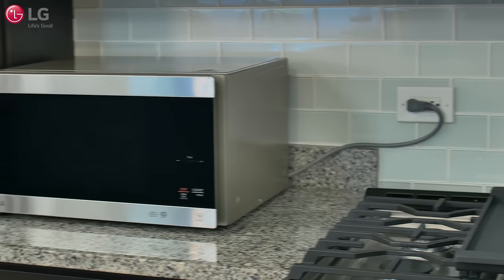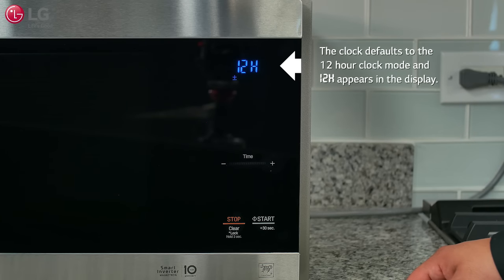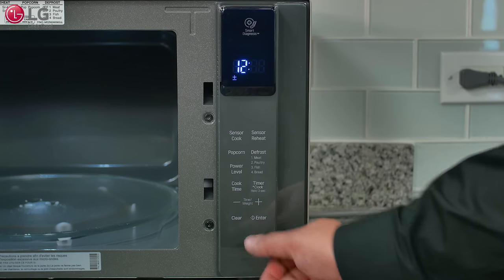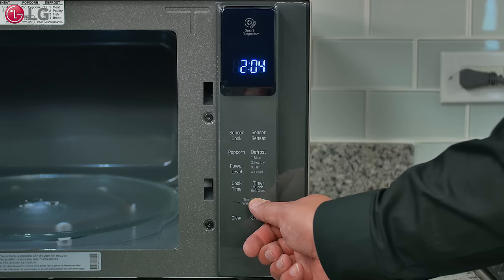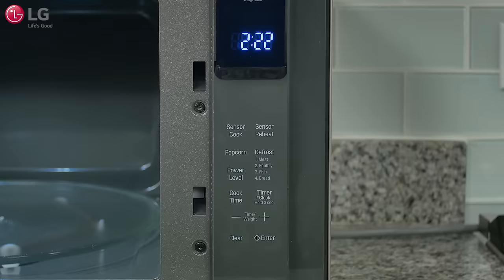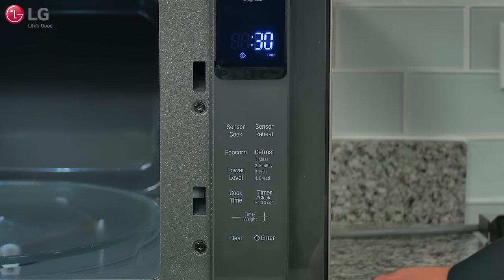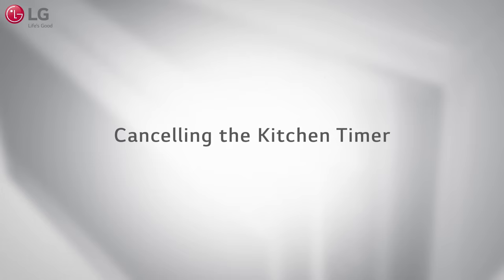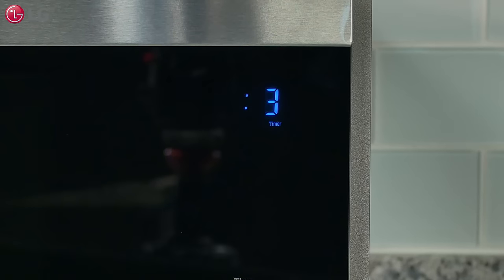LG NeoChef™ - Setting the Clock & Kitchen Timer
Learn how to set the clock and kitchen timer.